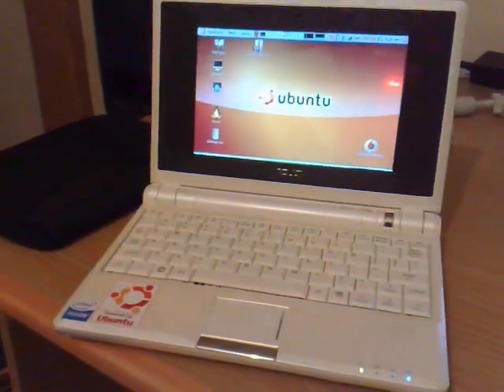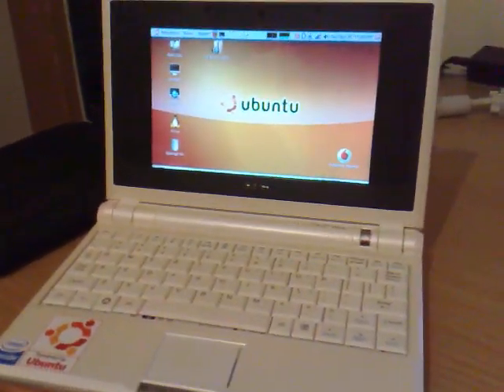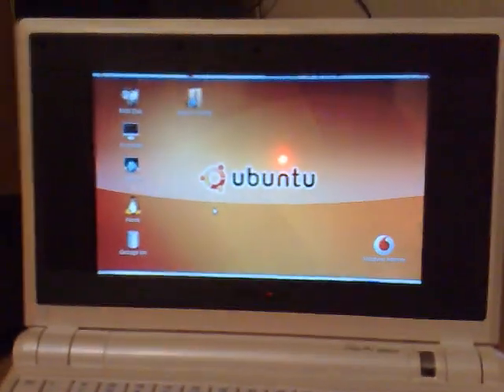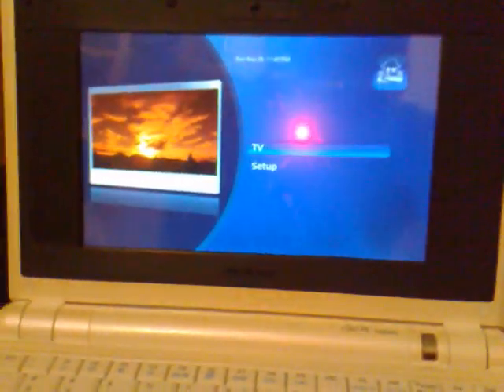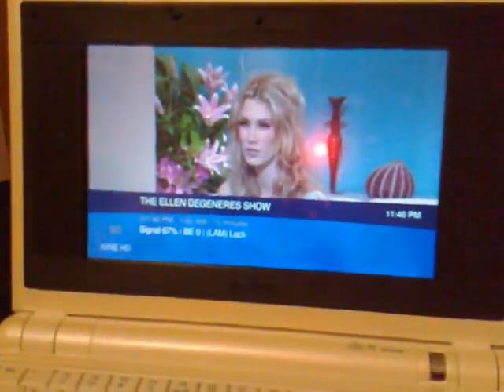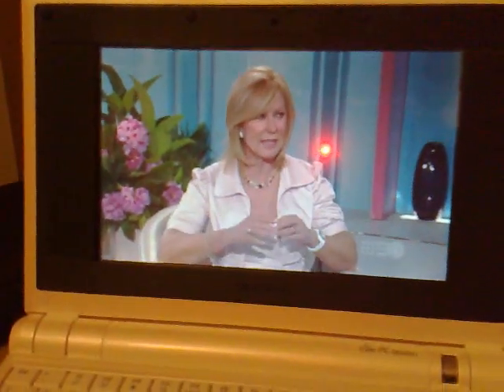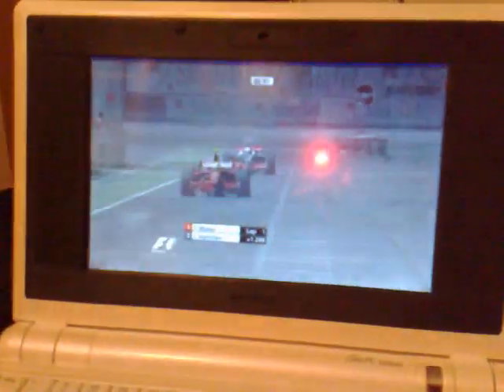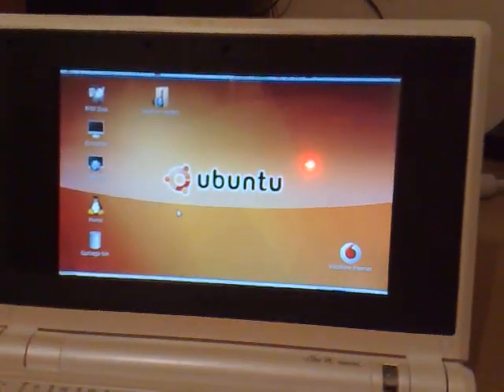MythTV on an EeePC 701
Just a quick demo of MythTV running on an EeePC 701 with Ubuntu Linux 8.04 (Hardy Heron) and the array.org custom kernel. The video is live TV streaming from my MythTV server over my bog-standard 802.11g wireless LAN.